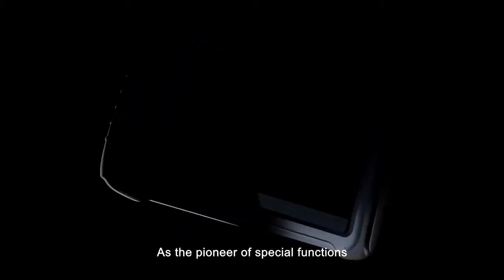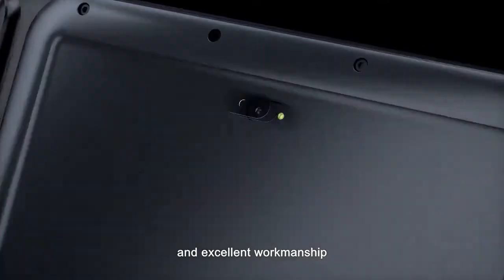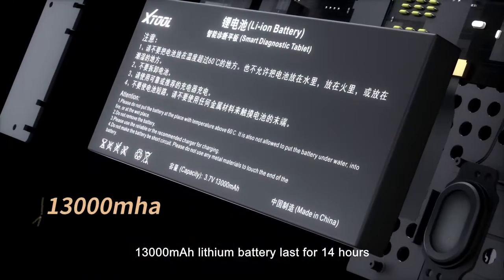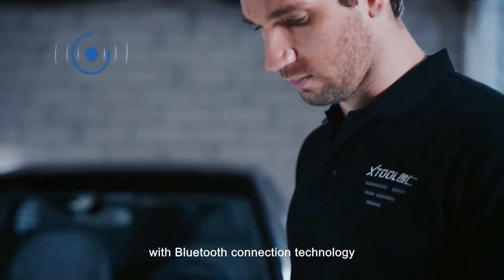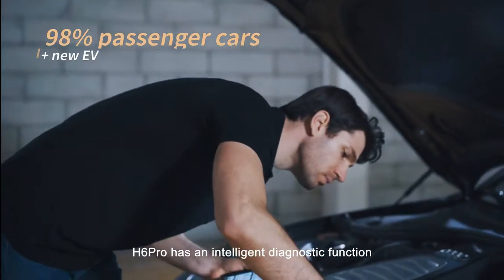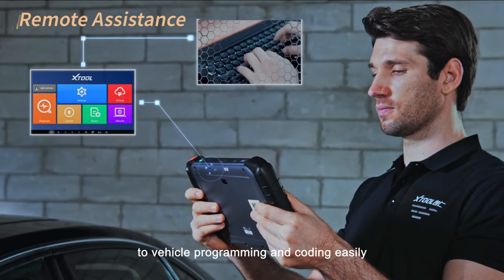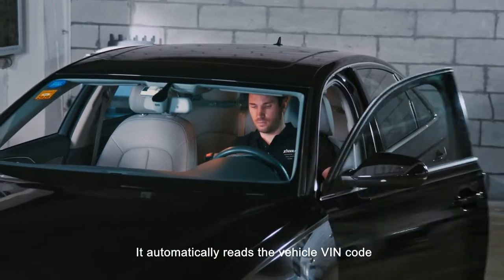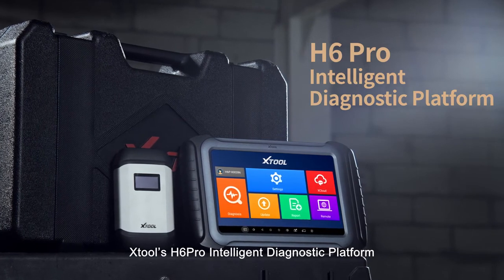XTOOL A80 Pro (Same as The H6 Pro) Full System Diagnosis With ECU Coding